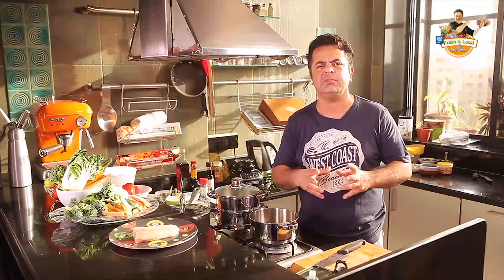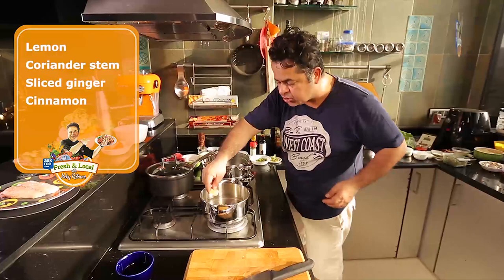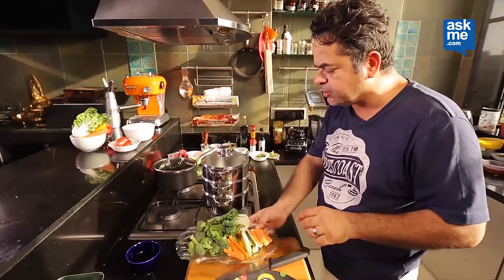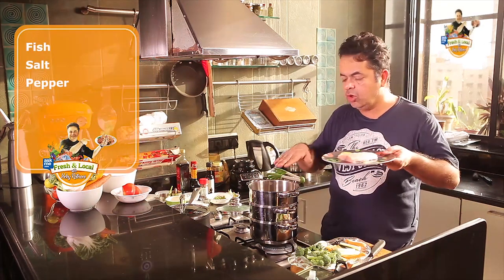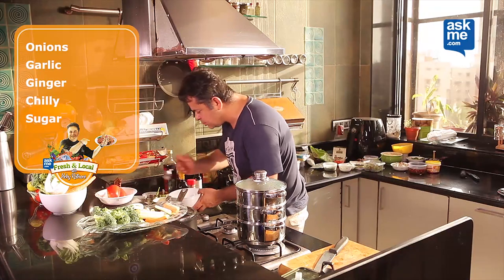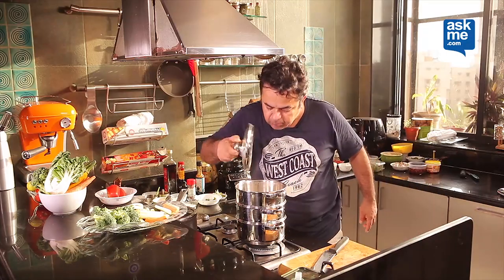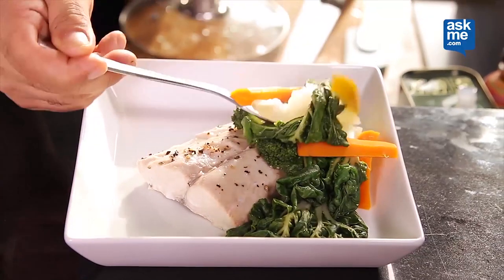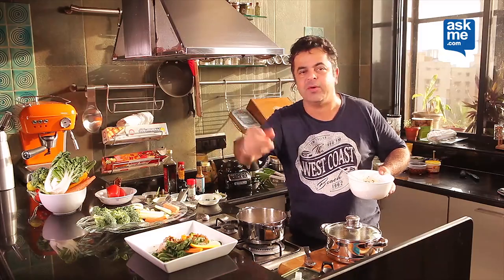Steamed Fish Recipe (Surmai) with Fresh Vegetables | Chef Vicky Ratnani | Indian Style Food Recipes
Bengali or Kerala style, steamed fish recipes are hot favorite. Surmai  is a delectable fish, which is enjoyed by the  Maharashtrians. It is used in many scrumptious recipes.

Whipping up deliciously healthy recipes is second nature to celebrated Mumbai-based Chef Vicky Ratnani. The most recent feather on Vicky’s hat is winning The Gourmand World Cookbook Awards (think Oscars of the cookbook world) for his book, Vicky Goes Veg by Vicky Ratnani.

Chef Vicky Ratnani shares a recipe for 'Steamed Surmai fish with fresh vegetables'. Ingredients used by the chef are:
Surmai fish
Lemon juice
Coriander stem
Sliced Ginger
Cinnamon
Star anise
Garlic
Salt
Bok Choy
Broccoli
Carrot
Pepper
Onion
Garlic
Ginger
Chilly
Sugar
Soya sauce

METHOD:

1. Take a steaming cooker. Add a glass of water to the bottom
     container.
2. Add lemon juice, coriander stem, sliced ginger, cinnamon, star
    anise, garlic and salt to cook flavoured water.
3. In the middle of the container, put bok choy, sliced carrots and
     broccoli.
4. At the top container of the steamer, put a piece of fish and sprinkle
     salt and pepper on it.
5. Now, fix the steaming cooker and steam the ingredients well for
6. In the meantime, prepare the sauce to go with the fish.
7. Add chopped onion, garlic, ginger, chilli, soy sauce, lemon juice
    and a little bit of sugar. Mix them well.
8. Now, put the steamed piece of fish on a plate with steamed
    vegetables. Pour sauce mixed with flavoured cooking liquor in the
    dish.
9. The food is ready to serve.